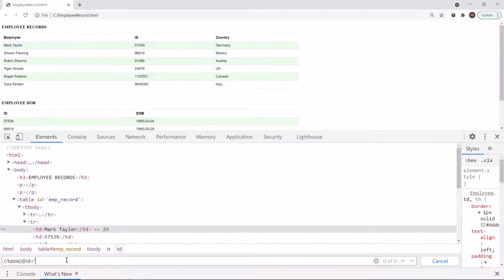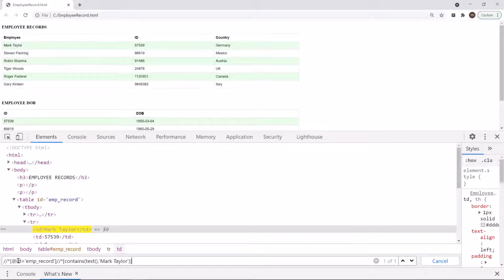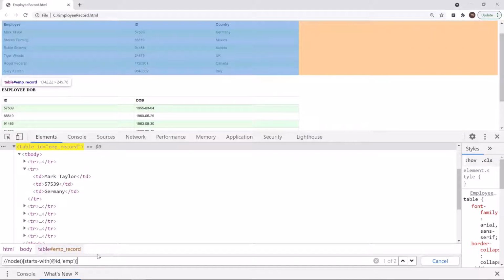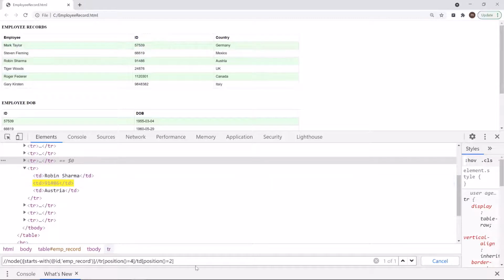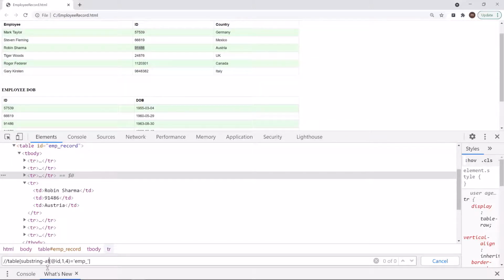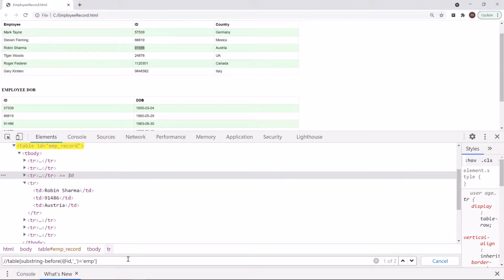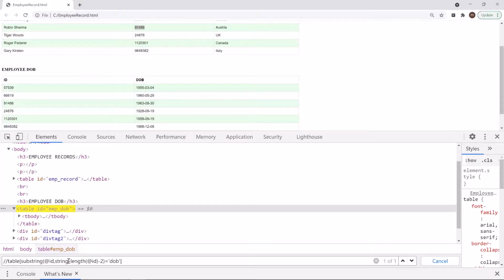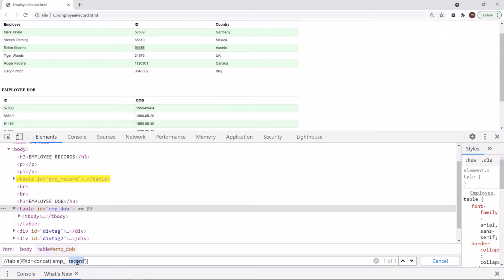XPath Tutorial Part 3 | Learn XPath functions and wildcards | Selenium test automation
In this video we will discuss about different XPath axes and wildcard.
There are different type of functions are available in XPath. We will discuss some most commonly used methods to create the Xpath.

1. substring()
2. substring-after()
3. substring-before()
4. last()
5. position()
6. starts-with()
7. string-length()
8. text()
9. contains()

n